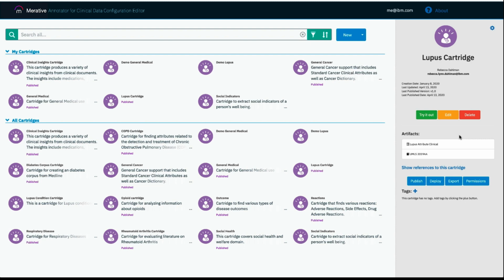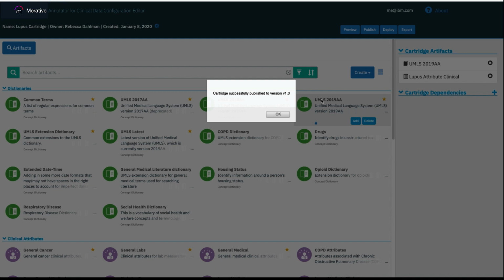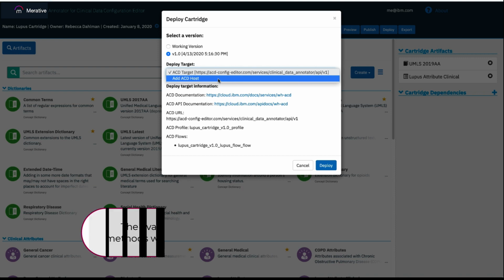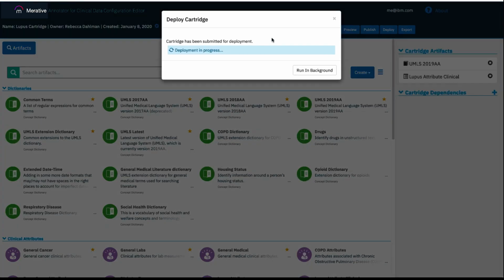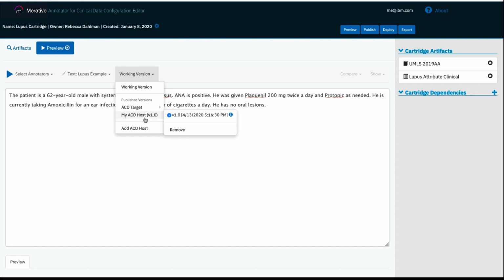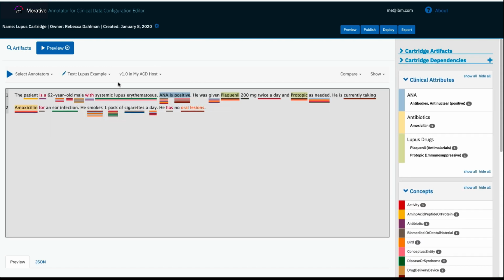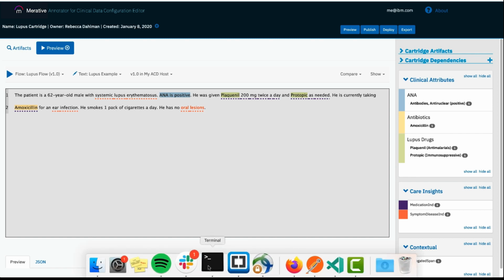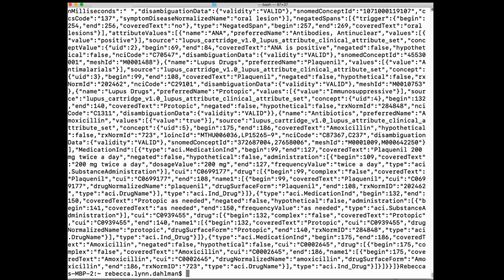Annotator for Clinical Data: Publish Deploy and Analyze API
Explains how to publish a cartridge and deploy it to Annotator for Clinical Data service and how to call the Annotator for Clinical Data API using the deployed cartridge to analyze unstructured text.

Recommended viewing order:

- Derived Concepts
- Derived Clinical Attributes
- Qualifiers
- Contextual Annotators
- Publish, Deploy and Analyze API    ⇦ THIS VIDEO